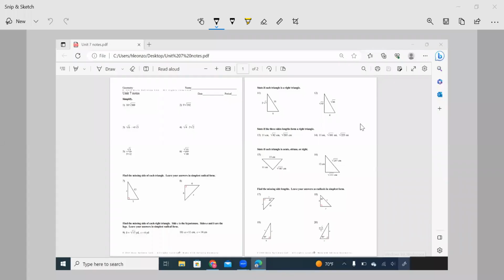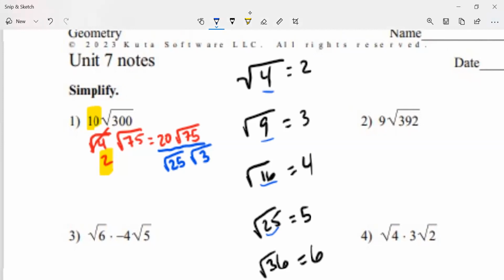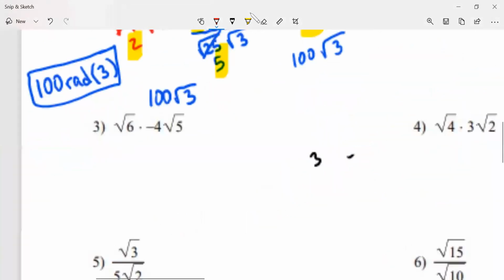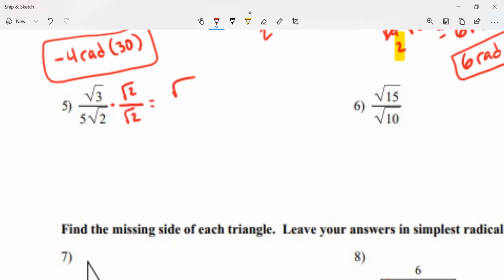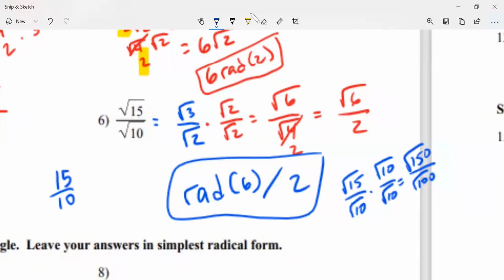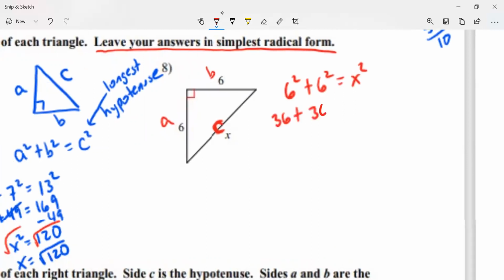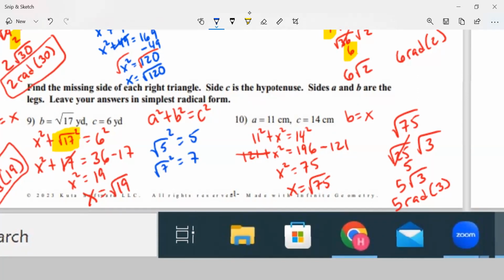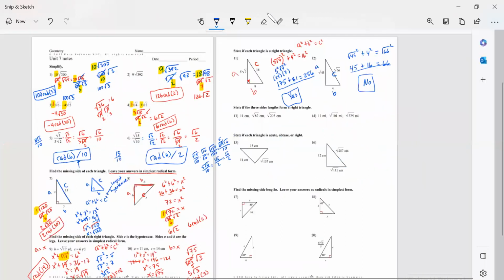Leonzo radicals and pythagorean theorem